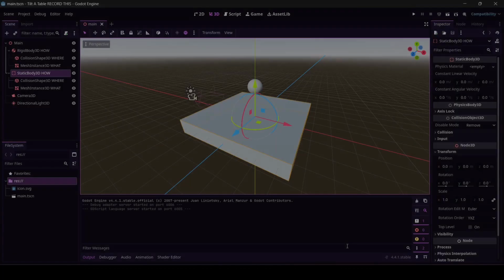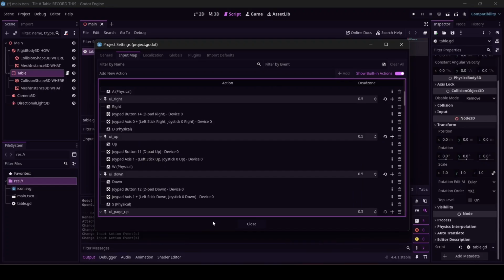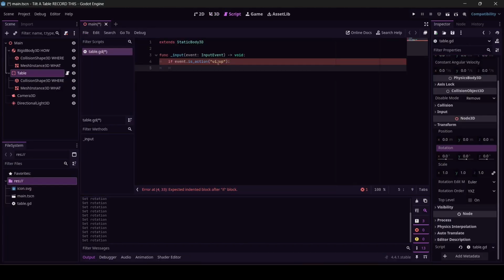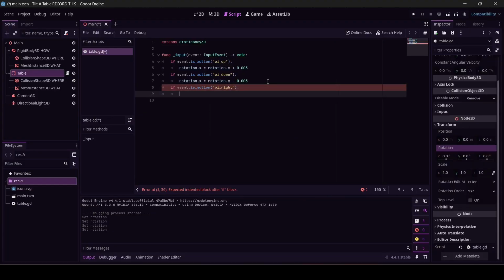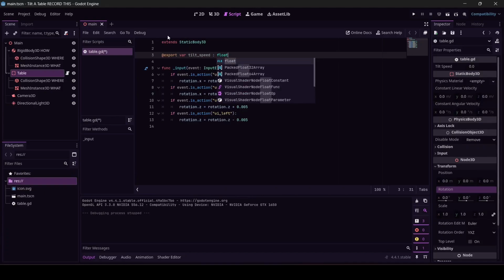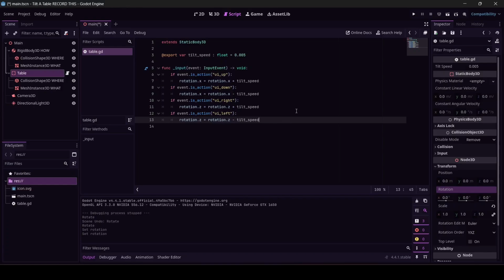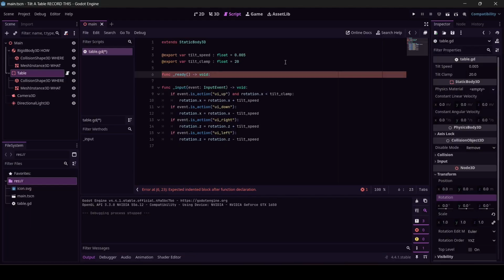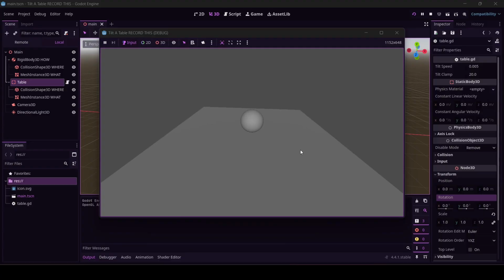Tilt A Table 1: Tilt Controls